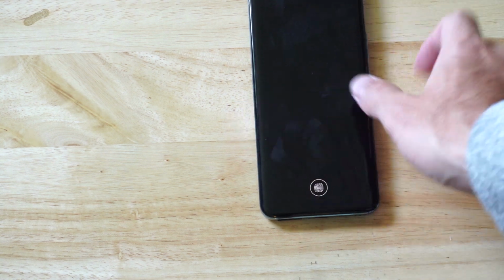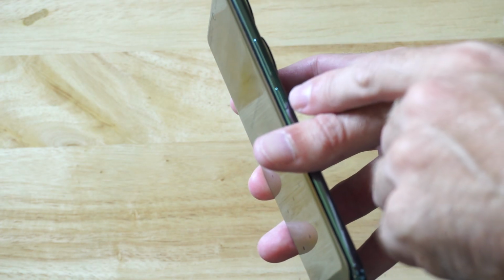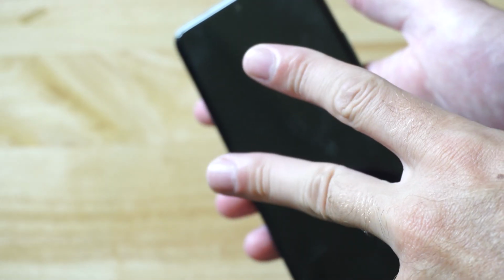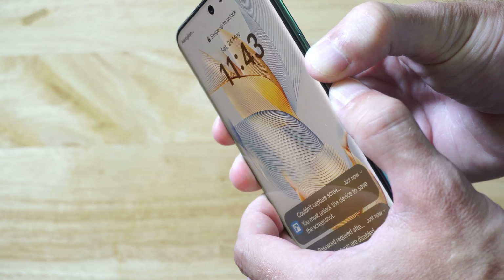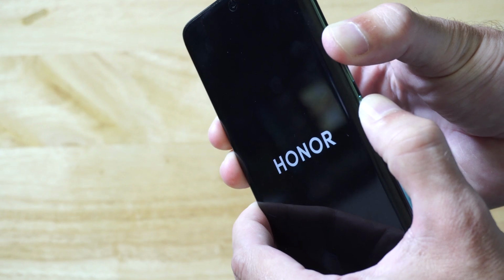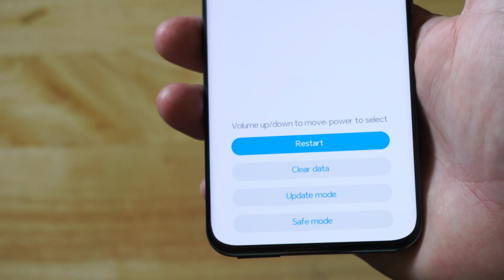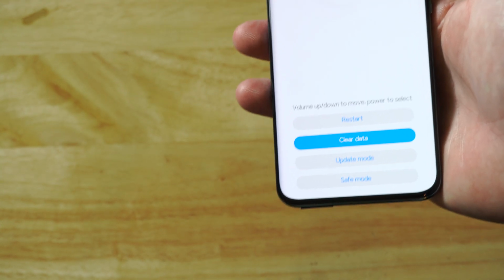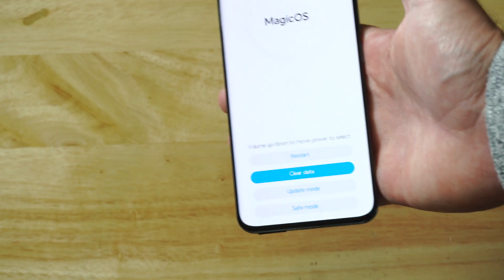How to Fix Forgot Password on Android Phone (100% Works!)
Factory Reset (Last Resort):
If none of the above work:

Power off the phone (if stuck, see force restart steps from your previous question: hold Power or Power + Volume Down for 10-20 seconds).

Boot into Recovery Mode:

Hold Power + Volume Up (or Volume Down on some devices) until the recovery menu appears.

Use volume buttons to navigate to Wipe data/factory reset, select with the power button, and confirm.

Wait for the reset, then set up the phone as new.
Warning: This erases all data (photos, apps, etc.). Back up via Google Photos or other methods if possible post-unlock.